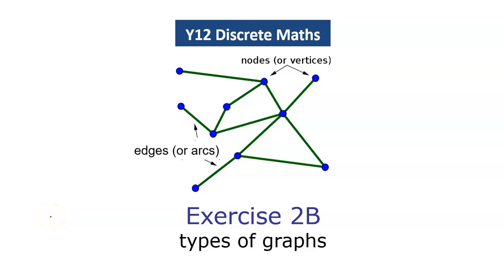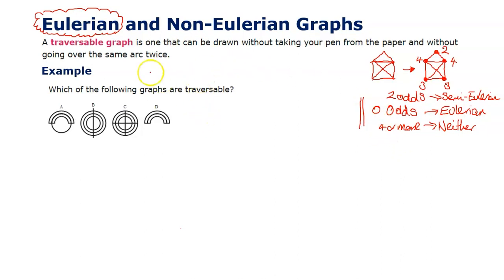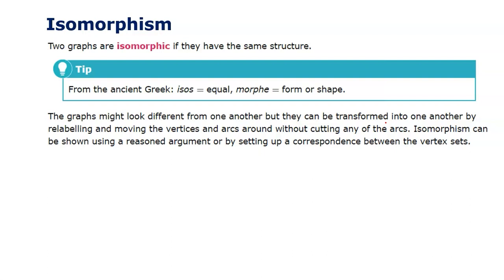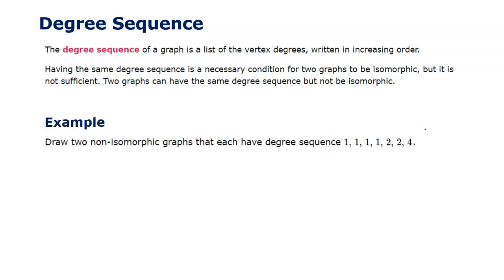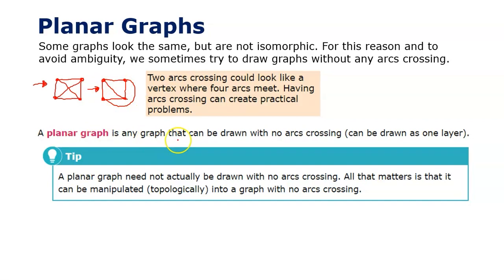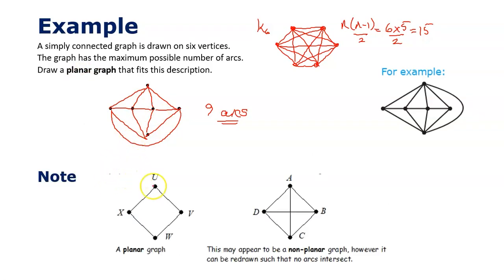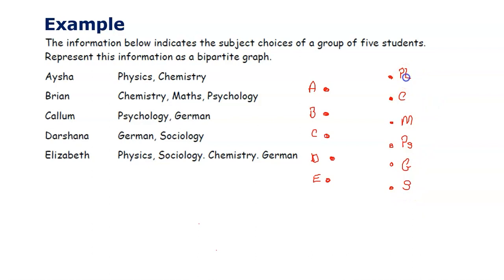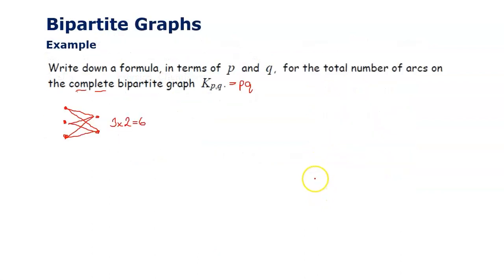Y12 Discrete Ex 2B - Types of Graph Theory Questions - OCR A Level Further Maths